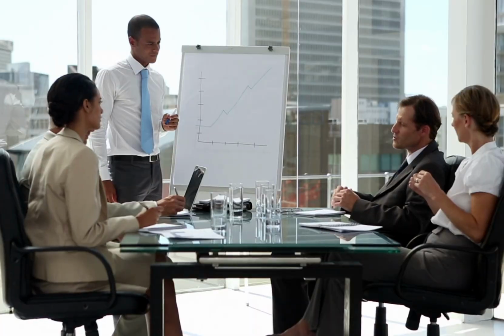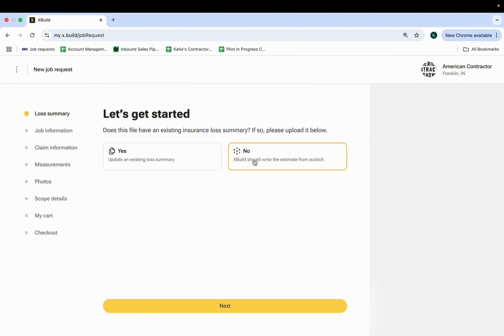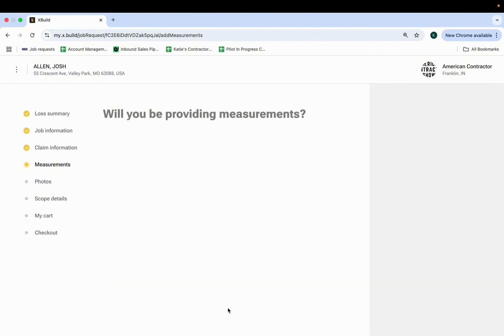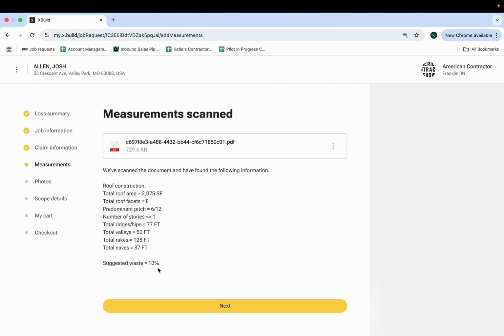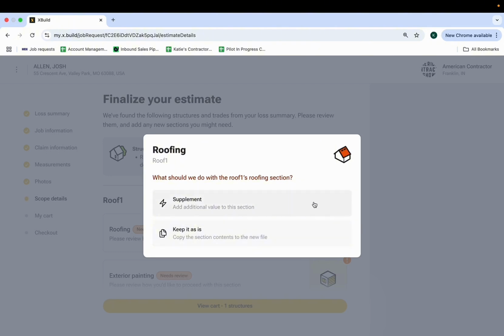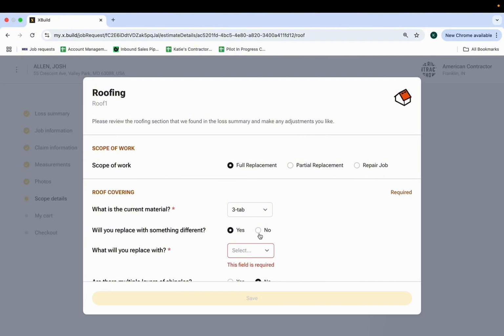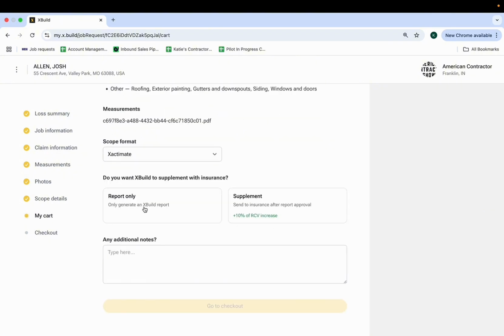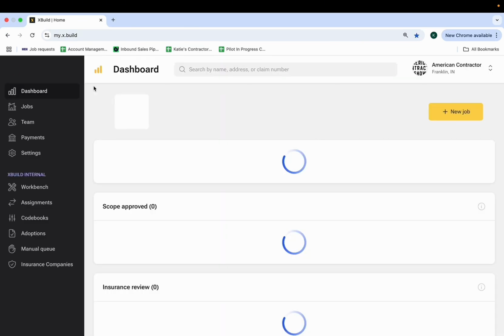How to Generate an Insurance Estimate (Xactimate or Symbility) on XBuild!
In this video, Katie walks you through a step-by-step tutorial on how to submit a report on XBuild for roofing, siding, and gutter jobs. She shows exactly how to upload photos, enter job info, and place your order.

Each report includes a full Xactimate, labeled photos, weather data, and applicable building codes.

Whether you need a fast, one-time estimate or want the best supplementing team to handle your entire claim, this video will show you how to get started.

Timestamps:
00:00 How to Generate an Insurance Estimate on XBuild!
00:27 Loss Summary
00:57 Job Information
01:14 Claim Information
01:16 Measurements
01:56 Photos
02:18 Scope Details
03:19 My Cart
03:57 Checkout

If you're looking for the most efficient and consistent way to remove the headache of creating detailed and accurate estimates, XBuild is the solution for you. Not only will it help speed up approvals, but it will also save you time and money so you can focus on selling more roofs.

The great thing about XBuild is that if you just want to order estimates using our AI, you can — no contracts, no subscriptions. And if you create a report using our AI but later decide you’d like us to supplement the job as well, it’s extremely easy to do that directly from our platform — no need to reach out. You can even track the entire supplement process right from your dashboard for complete transparency.